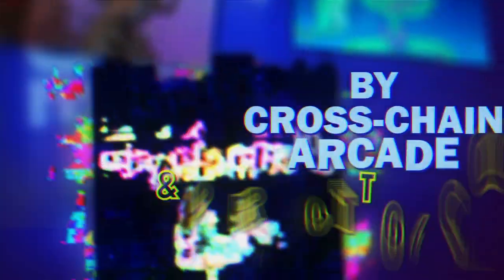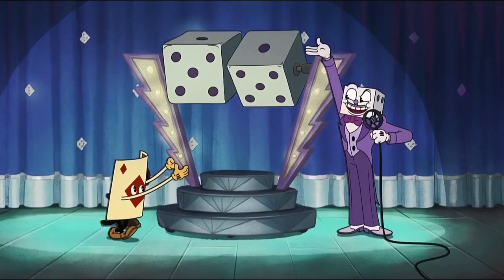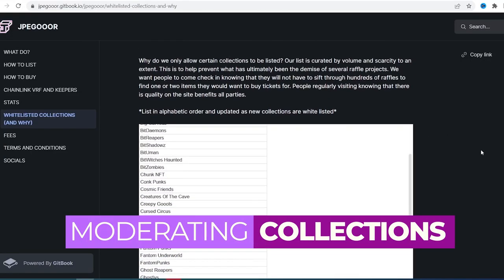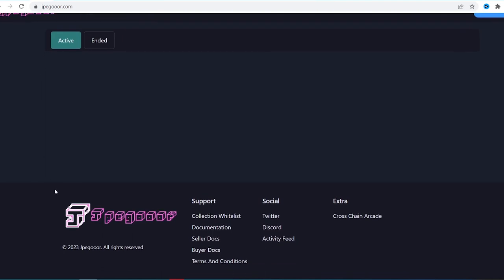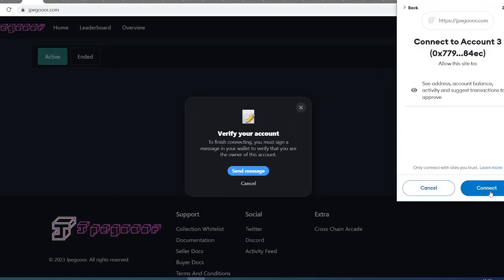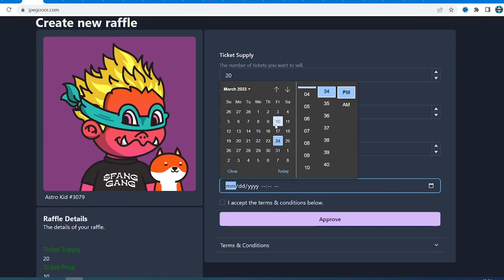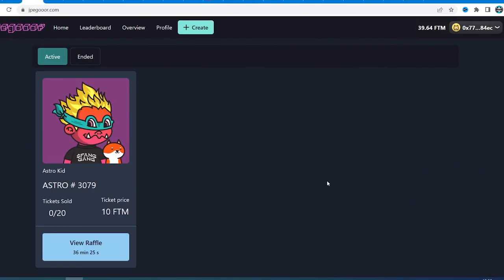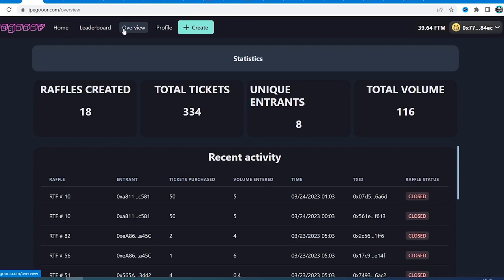NFT Raffles: different way of NFT trading /Jpegooor review on Fantom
Hear a word about alternative way of NFT trading: NFT raffles

During the bear market liquidity for NFTs became a large narrative where typically the only way to get an NFT sold was for the seller to take a beating on the price and simultaneously devalue the floor of the collection.
If priced correctly raffles help sellers get a reasonable price for their NFTs and buyers the chance to get an NFT they want at a "global offer" price.

 Learn how to use this instrument to get liquidity for your JPEGs or get a chance of winning prime NFTs for a small price.
This video is a review of JPEGOOOR - a new NFT raffles platform and a collab between CrossChain Arcade & Potluck Protocol

FANG Contract Address:
0x49894fcc07233957c35462cfc3418ef0cc26129f

Teknoaxe - Breakfast on a New Day